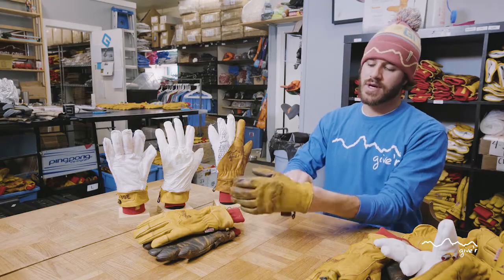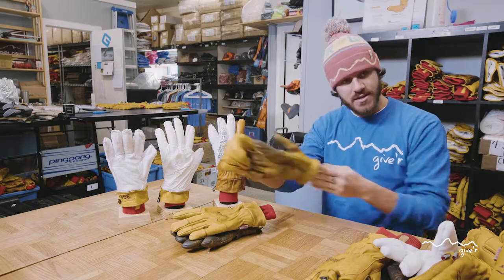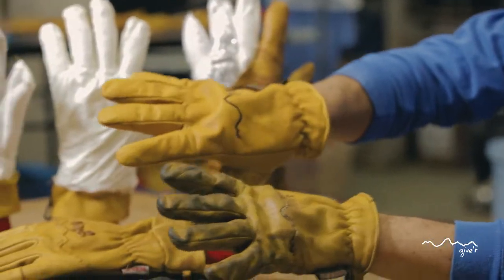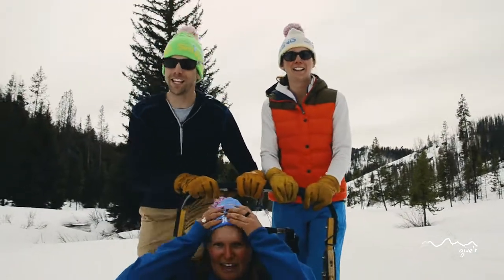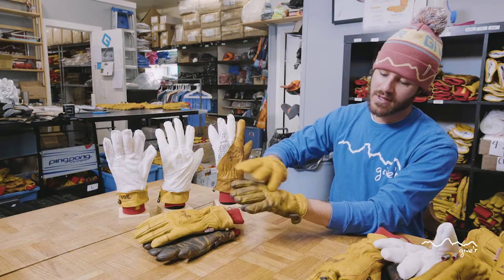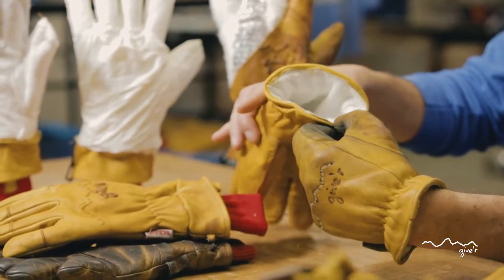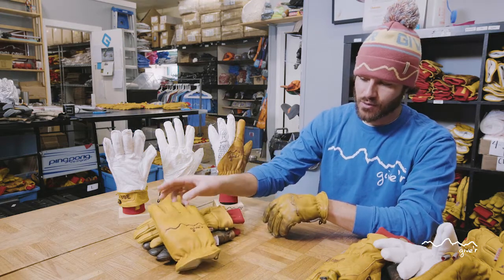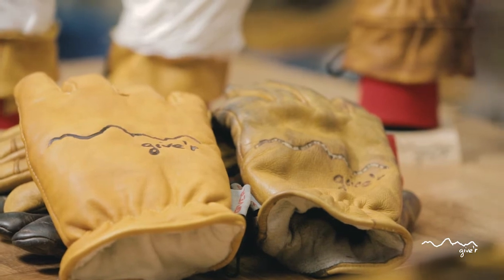Classic Give'r Gloves: Design & Break In Process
Learn about the design of the Classic Give'r Gloves and how they will break in and get better with time and use.  Just like a baseball glove or leather boot, they will truly become YOUR gloves as you get out there and Give'r!  For more details and to get yours, check us out